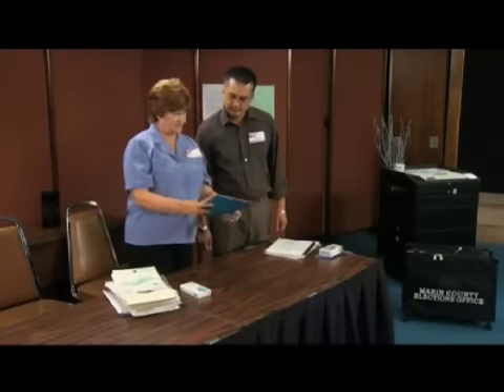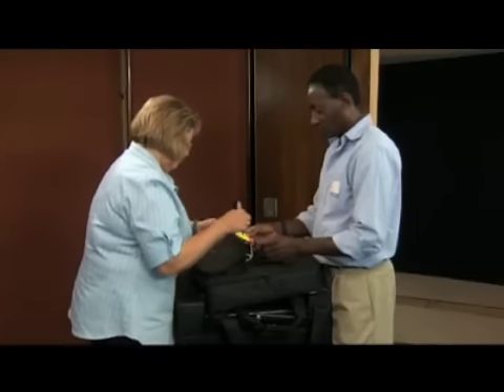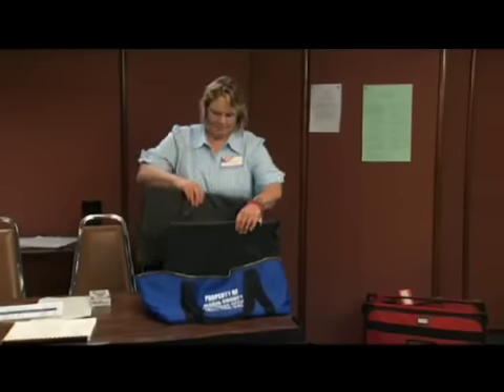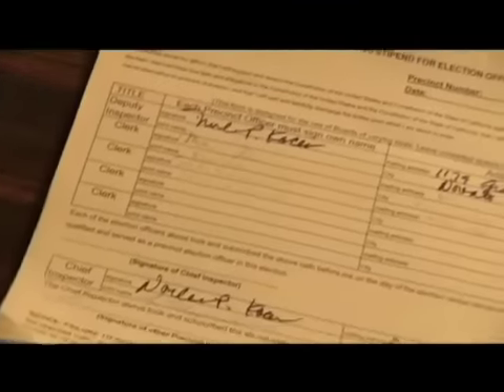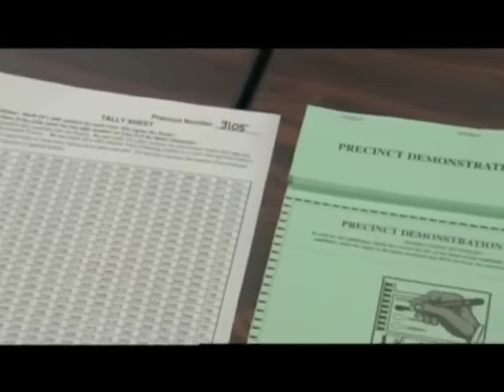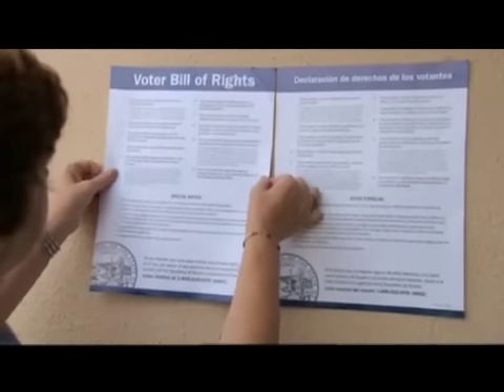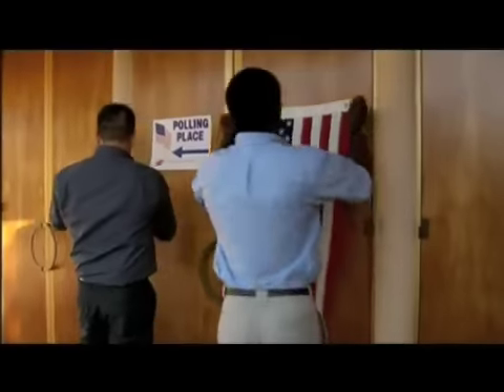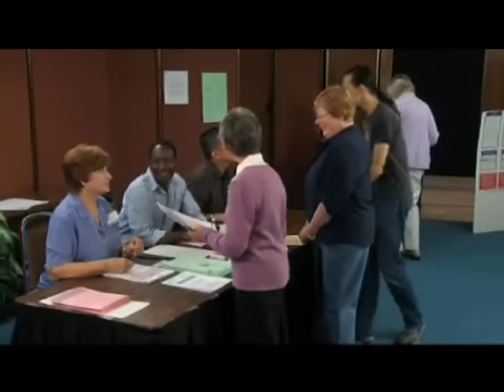Poll Workers Training Video 3 - Before Polls Are Open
Marin County Elections Department Training Video:
Section 3 - Before Polls Are Open